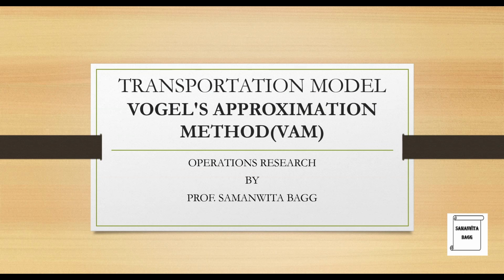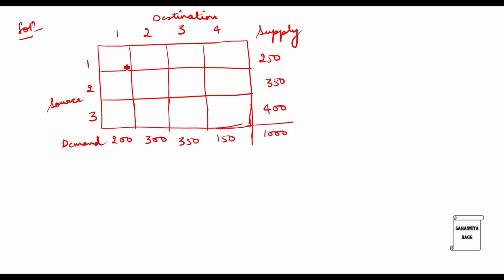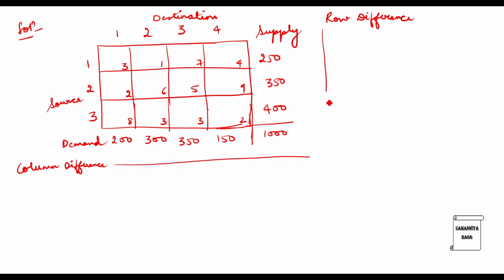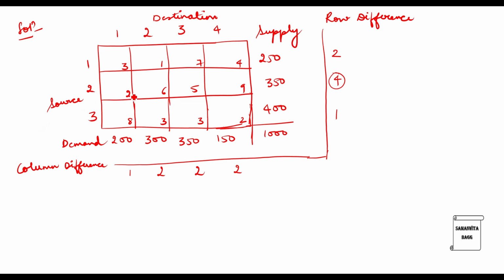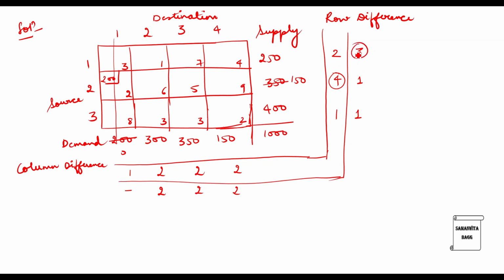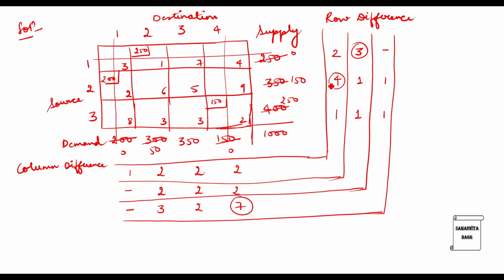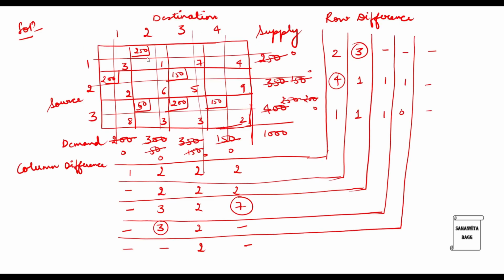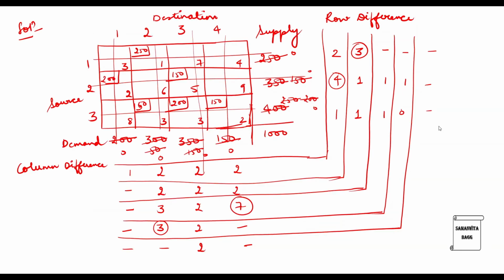Vogel's Approximation Method (VAM) | Transportation Model | Operations Research | Numerical-I | L40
This video explains the numerical on Vogel's Approximation Method (VAM) of Transportation Model.